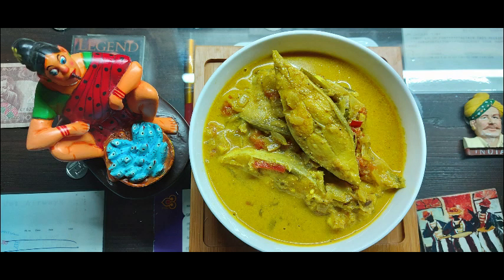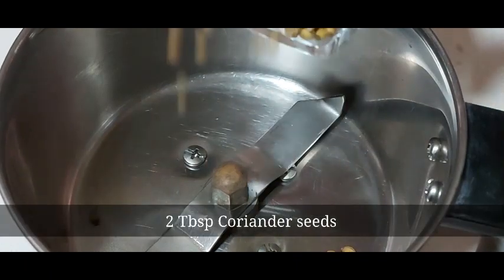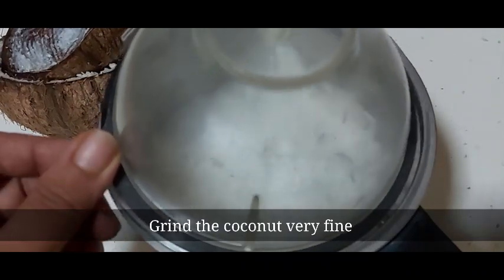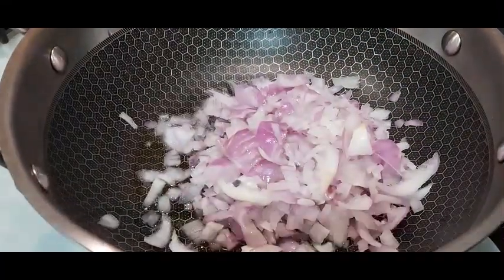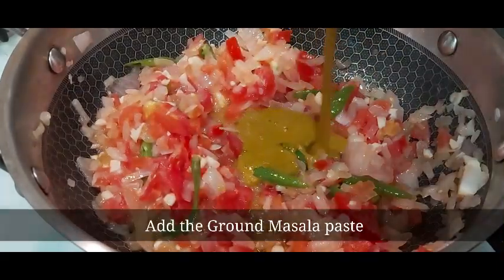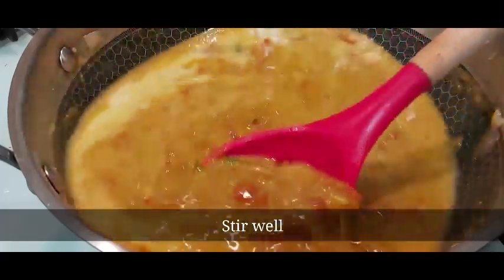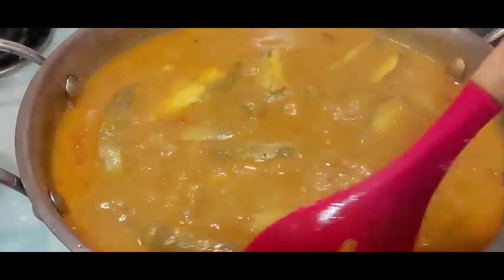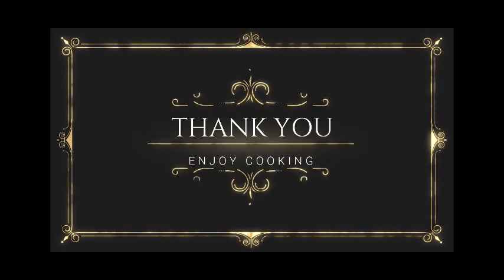AMAZING Goan Fish Caldine Recipe | Goan Pomfret Caldine| Recipe by Cocinanispolina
Servings 5-6
Total Preparation Time : 40 Minutes
Total Cooking Time : 25 Minutes
Cuisine : Goan

Ingredients
500 Grams Black pomfret Pieces
Salt
1 Tsp Turmeric Powder
2 Table spoon Vinegar
1/2 tsp Cumin seeds
10 pepper corns
1 Tsp Turmeric powder
1 Table spoon Coriander seeds
2 cups +1/2 Cup Grated coconut
2 Onions sliced
1 Tomatoes Chopped
1 Cup Tamarind Juice
6-8 Garlic flakes
2 Green chilies
salt as per taste
1/2 Tsp Of Sugar

Music Credit
Copywrite free Music
Claudia Konkani Instrumental